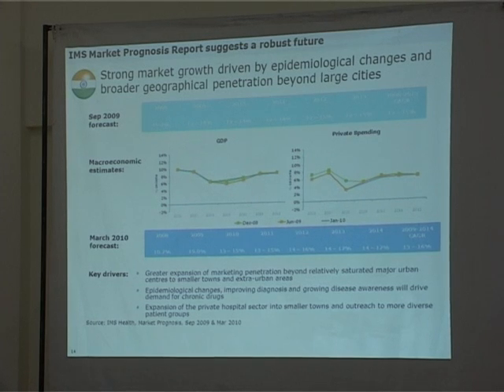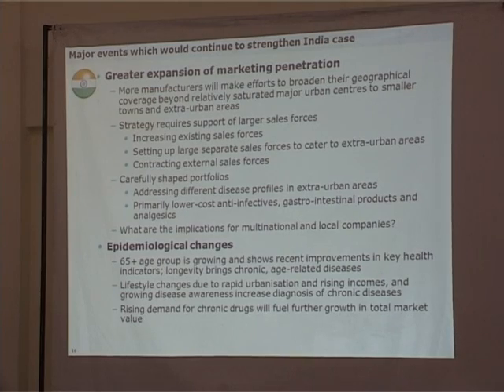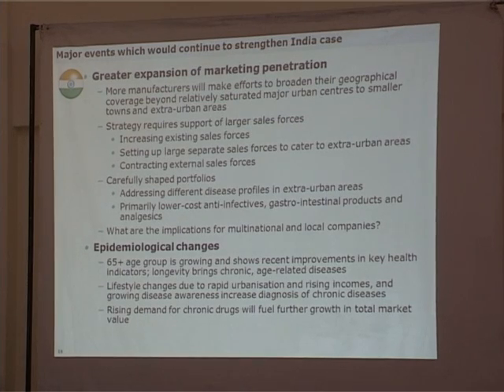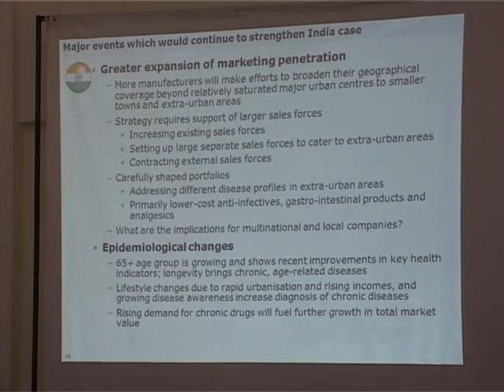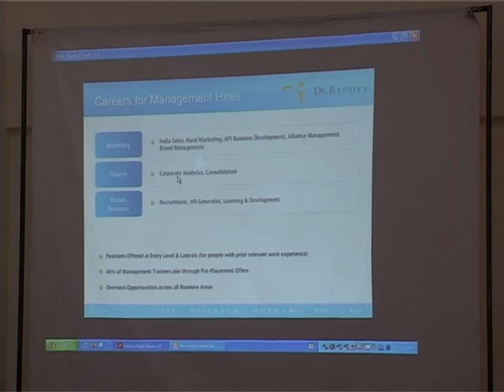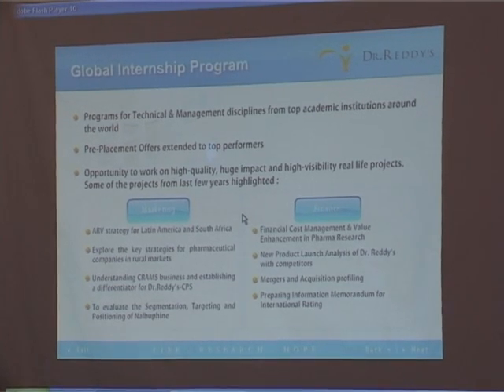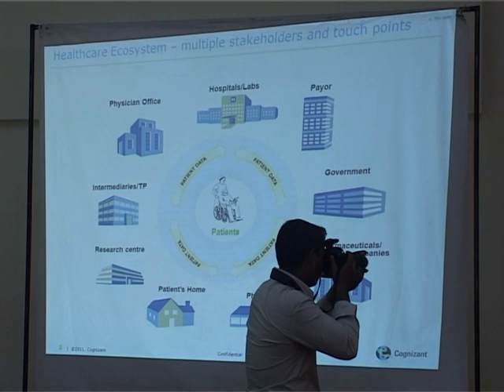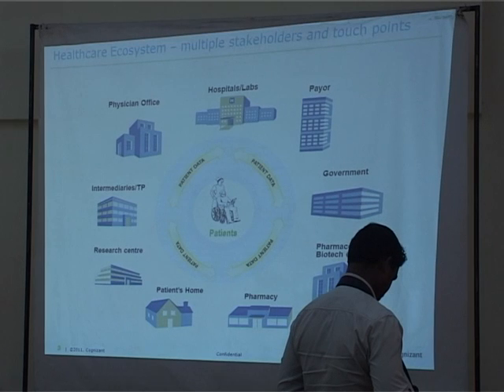Abhyudaya 2011 -- The Healthcare Conclave #2/5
Objective: To explore the opportunities and challenges in career building for prospective
Health care managers in the industry